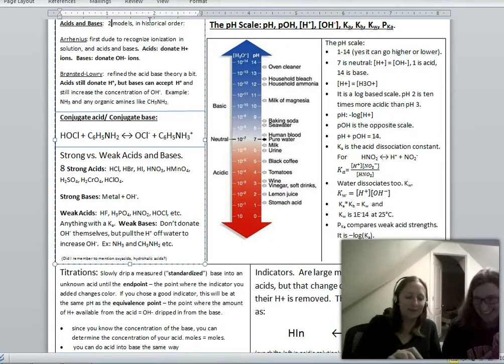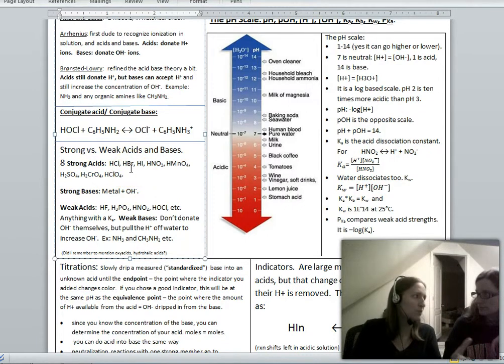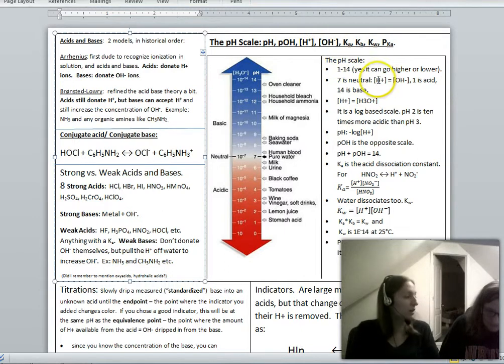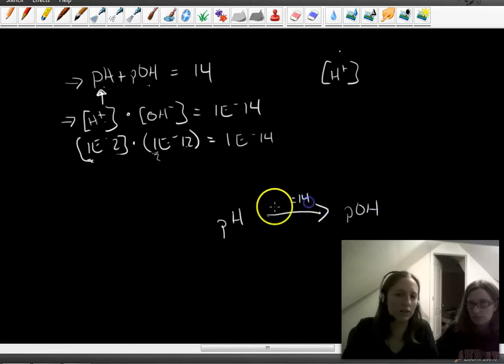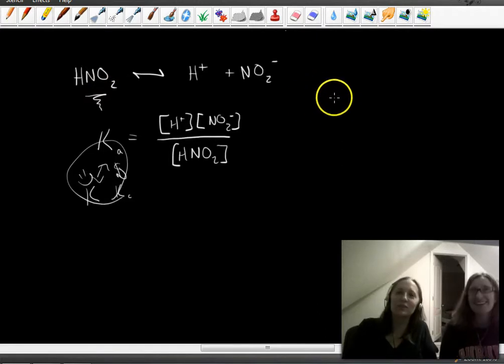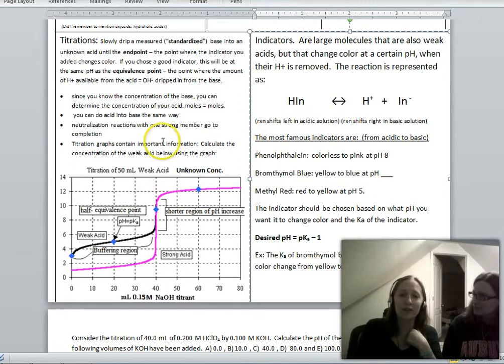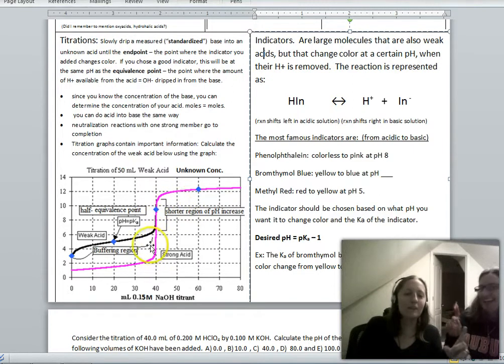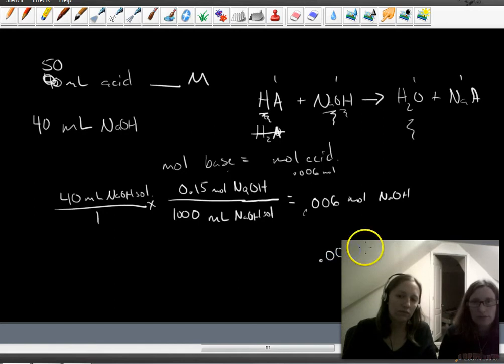Ch 16 lecture 1 of so many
Acid and Base lecture introducing pH pOH conjugate acid and base pairs strong and weak acids and titrations for AP chemistry